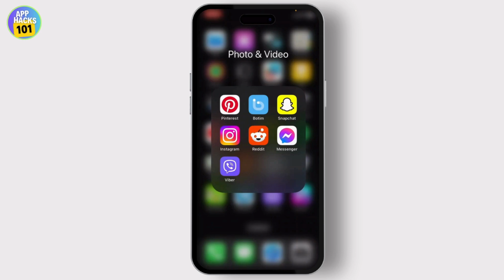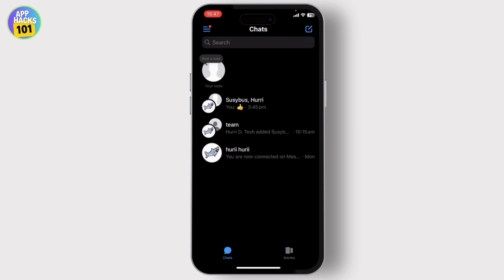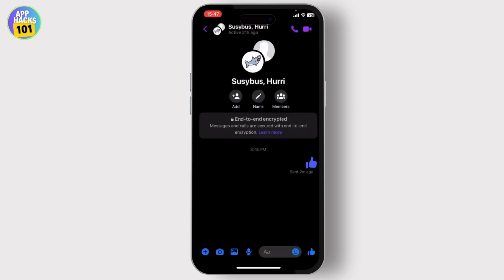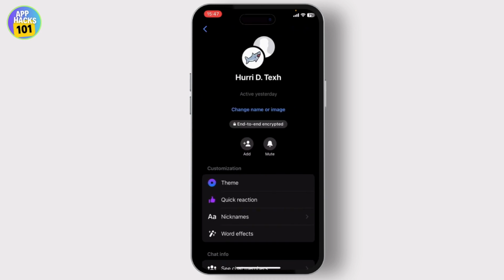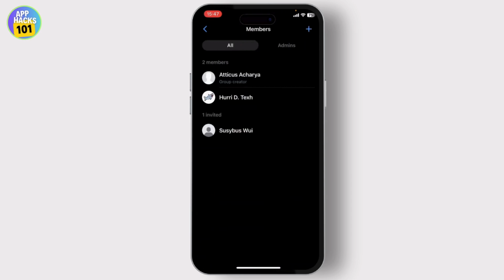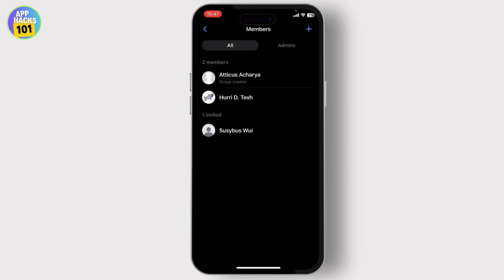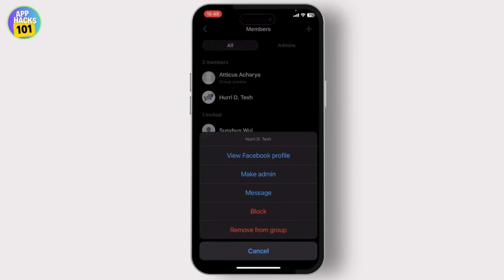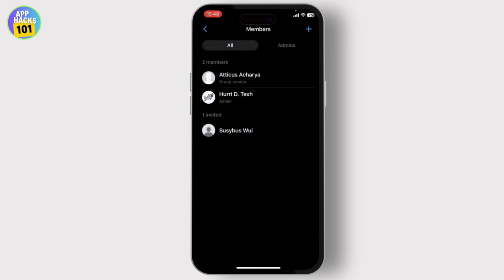How To Add Admin On Messenger Group Chat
Learn How To Add Admin On Messenger Group Chat in this step-by-step tutorial. Whether you need to elevate a member's status or manage your group more effectively, this video has you covered!

In this video, you'll discover how to make someone an admin in your Messenger group chat. You'll also learn about the process of changing admin roles and managing group settings.

0:20 Step 1: Accessing Your Messenger Group
0:45 Step 2: Adding an Admin
1:00 Step 3: Managing Admin Settings